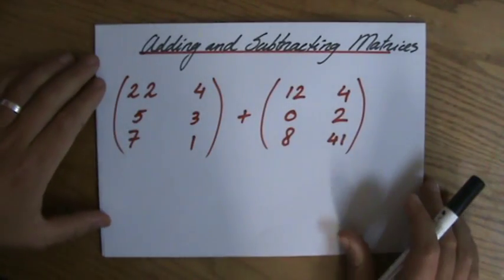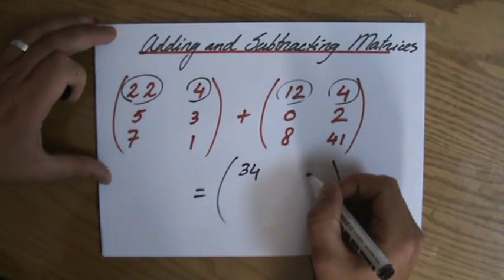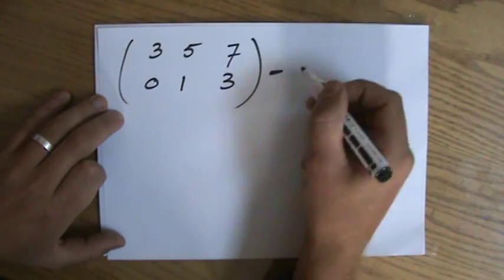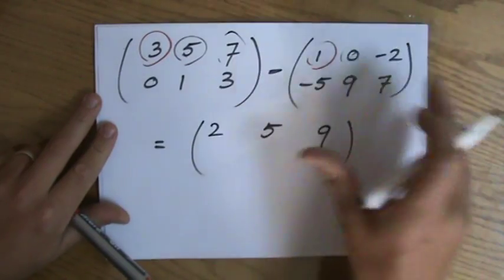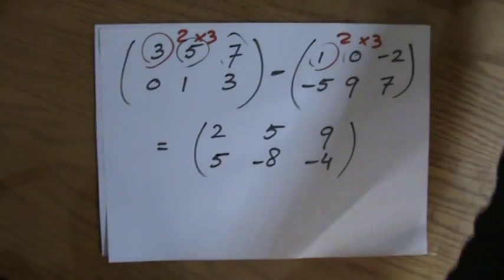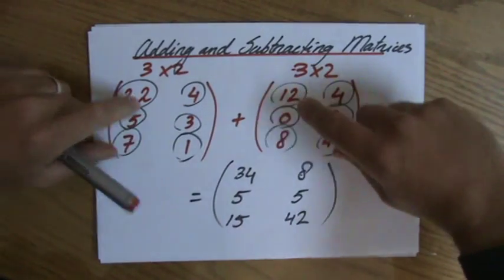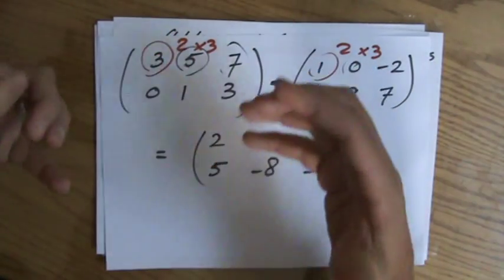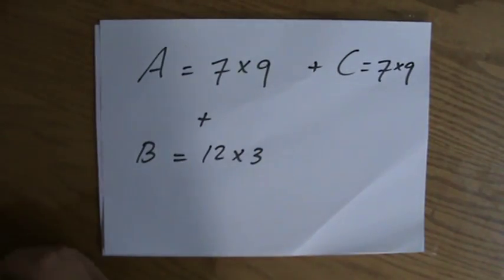Learn how to add and subtract Matrices - Maths Help - ExplainingMaths.com IGCSE GCSE Maths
Understand how to add and subtract matrices.  I will explain to you how to add and subtract Matrices so you are well prepared for your IGCSE or GCSE Maths exam.  Check for more maths help and FREE resource, activities and worksheets. This maths video will explain this IGCSE and GCSE mathematical topic to you by providing example questions.  You can use these maths activities for your math revision to do better on your IGCSE GCSE exam paper.